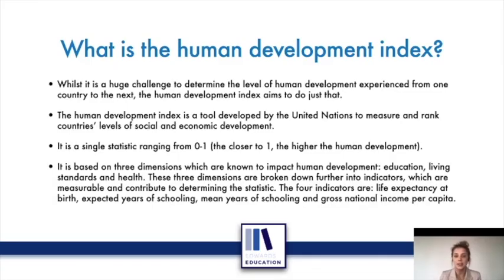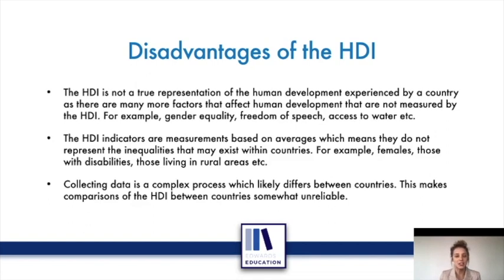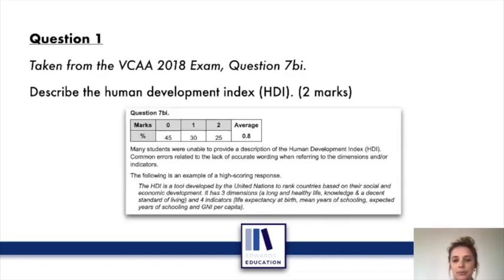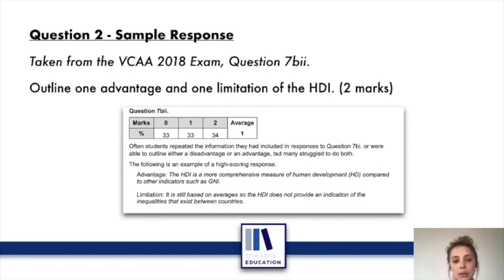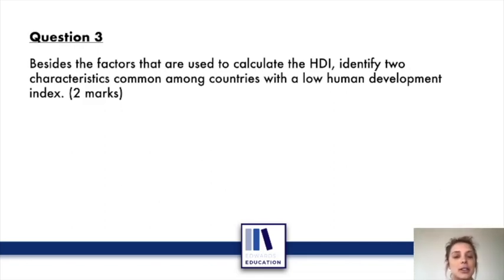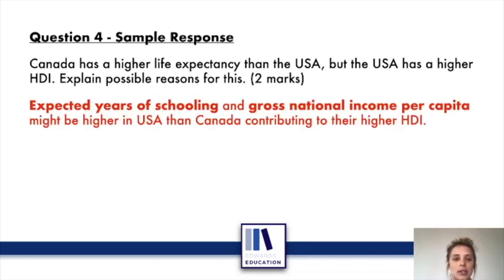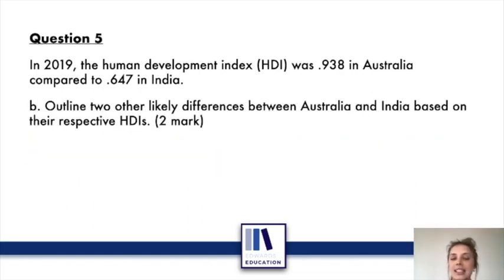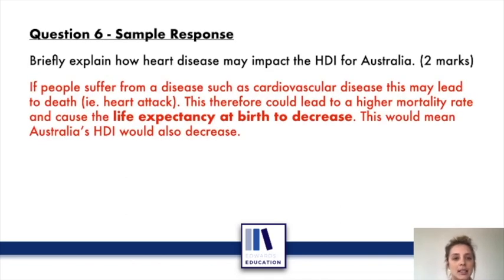VCE HHD Unit 3/4: Human Development Index 2020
This video explores the concepts in Health and Human Development Unit 4 on the Human Development Index and relevant exam style questions.